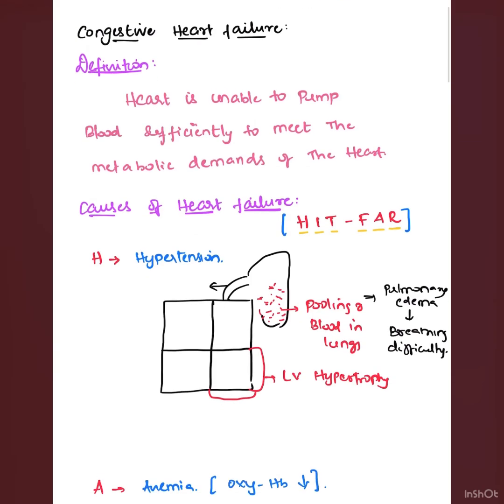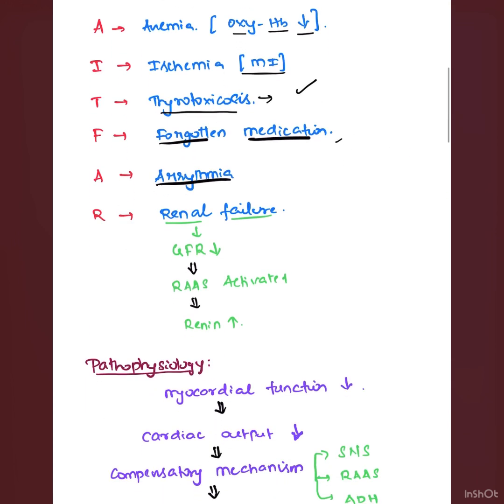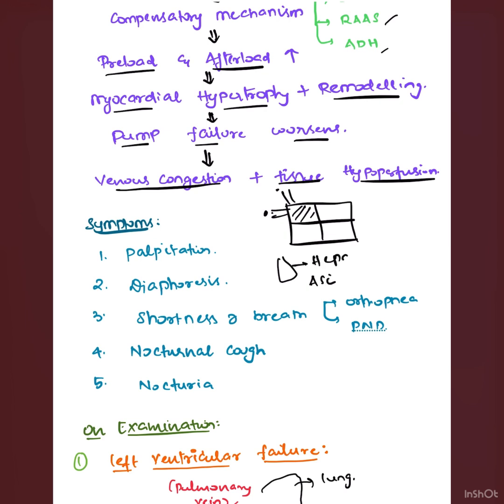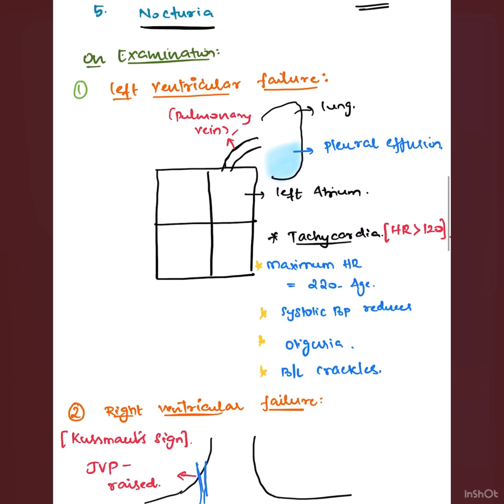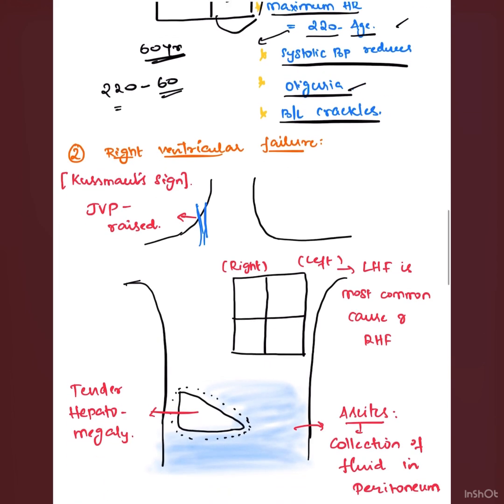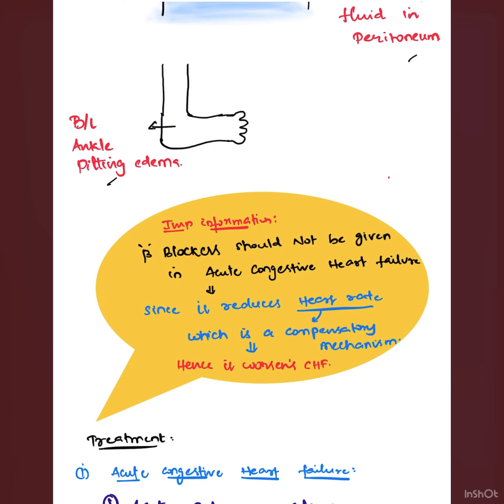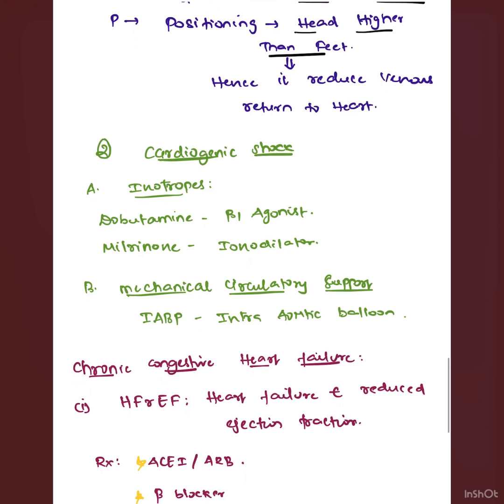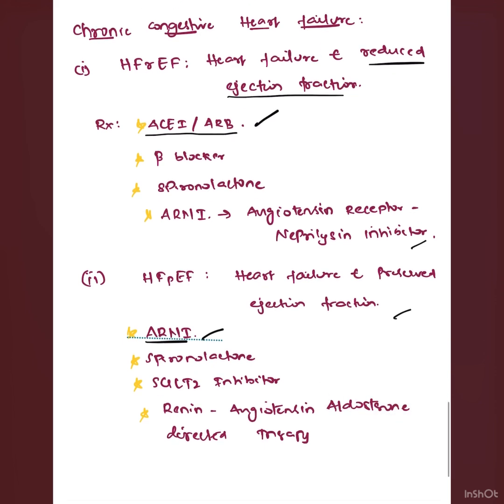Congestive heart failure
Congestive heart failure - definition,pathogenesis,riskfactors,causes,symptoms,clinical features,examination,treatment